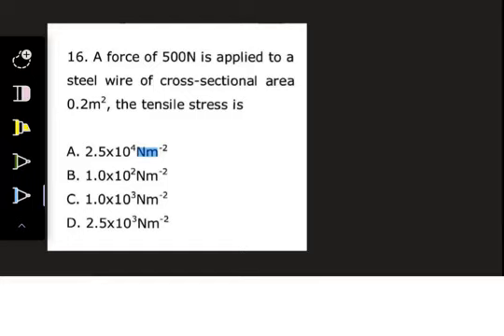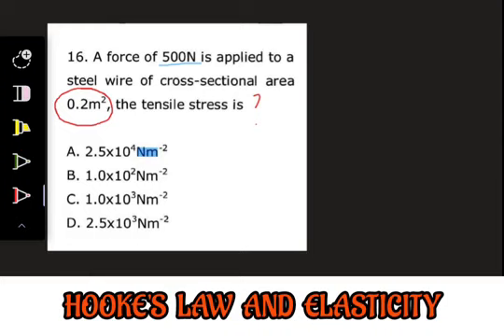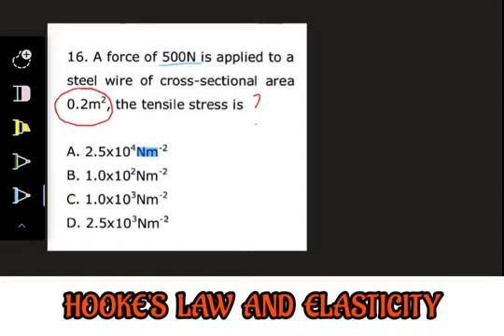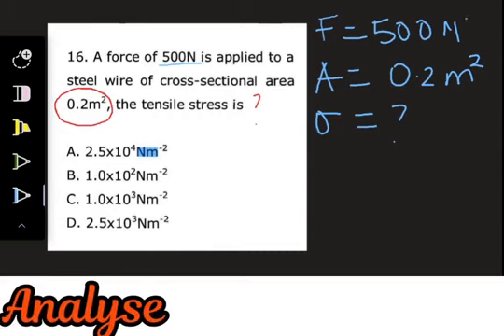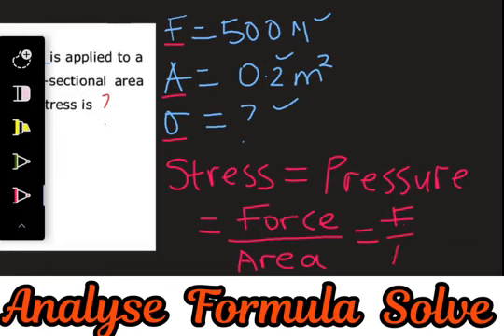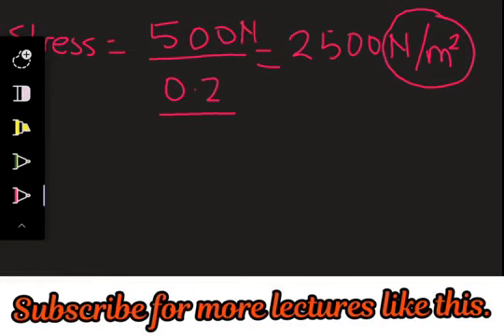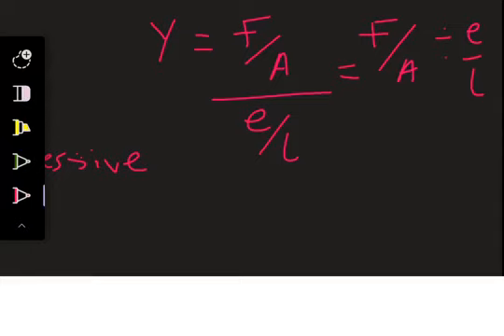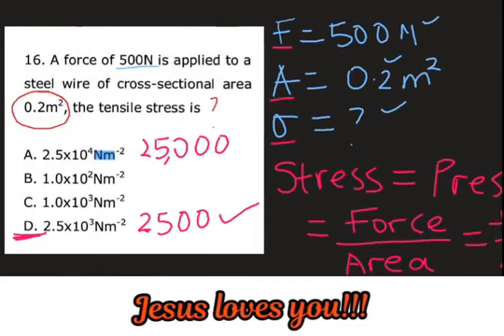Stress on a wire due to an applied force—Hooke's law and Elasticity; SS 1 PHYSICS.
In this video I have explained how to solve for the stress on a wire due to an applied force which will eventually cause a strain in the wire. I have also shown the similarity between Pressure and Stress.

If you wish to join our telegram group for more updates on lectures and access to our tutors, please click on this
or search for detailed learning institute on your telegram search bar.

Follow DL TV on Facebook page @ Detailed Learning Institute—online.

# SS 1, SS 2, SS 3, O—LEVEL PHYSICS